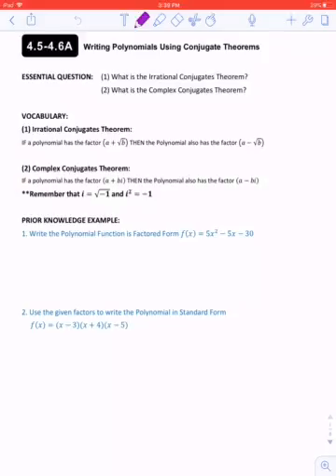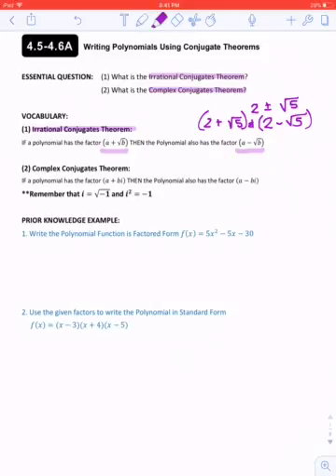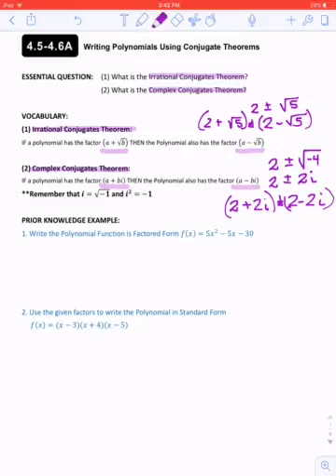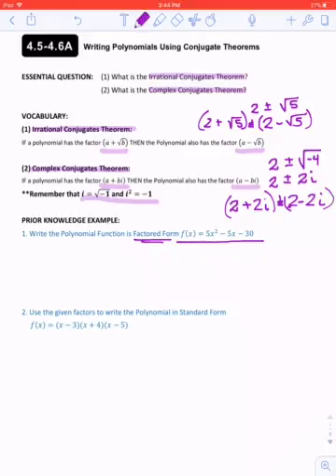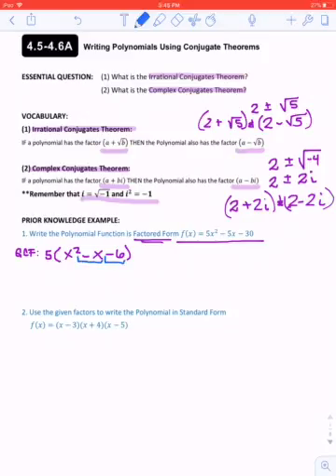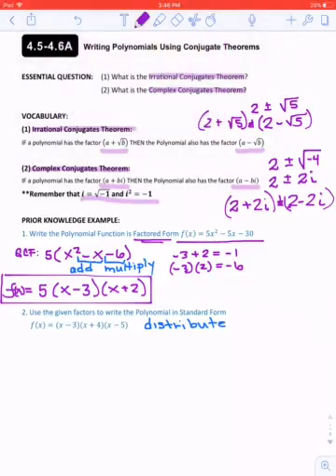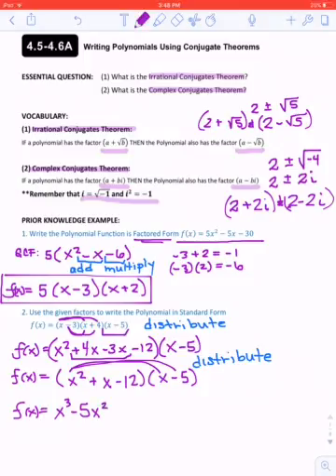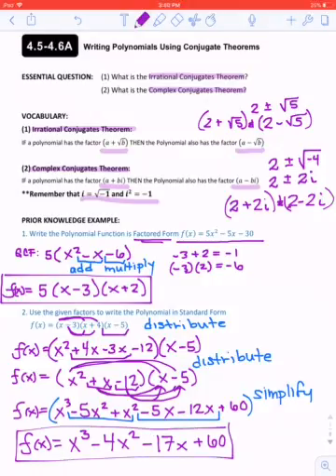4.5&4.6 intro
Introducing lessons 4.5 & 4.6 vocal and prior knowledge needed